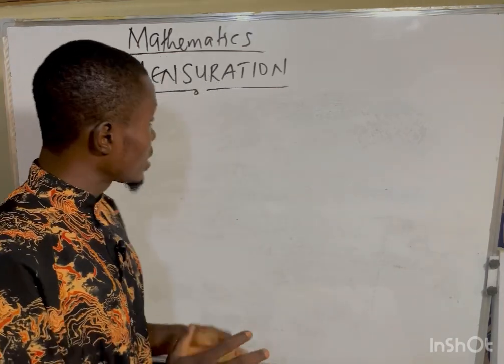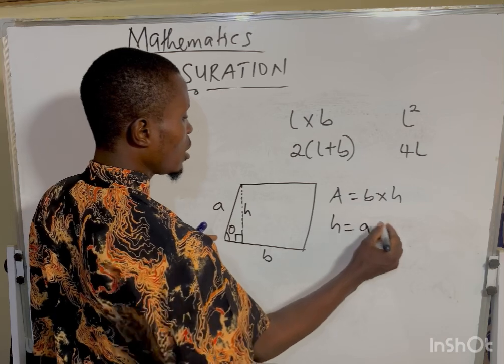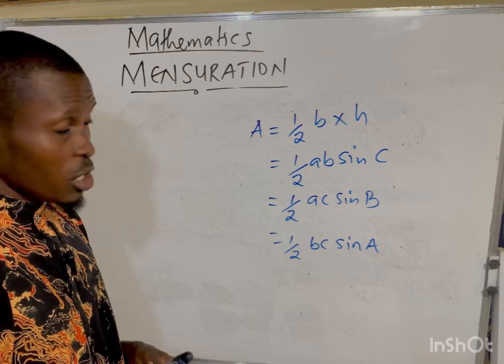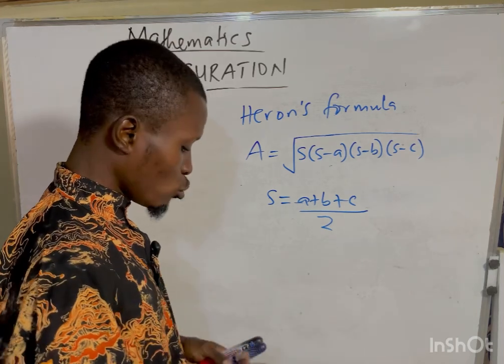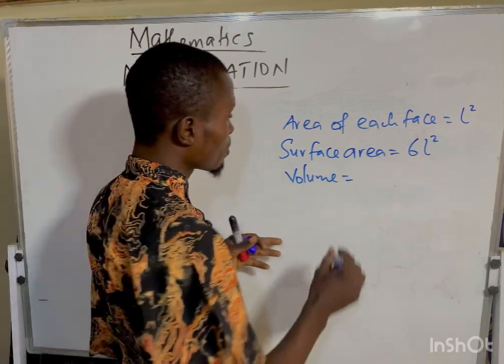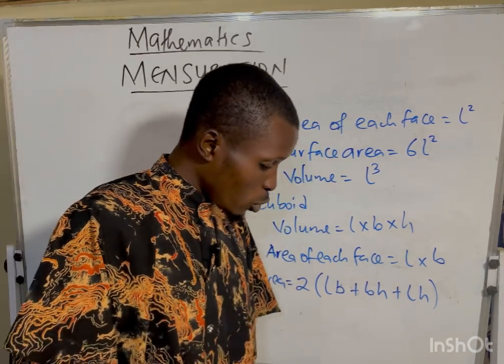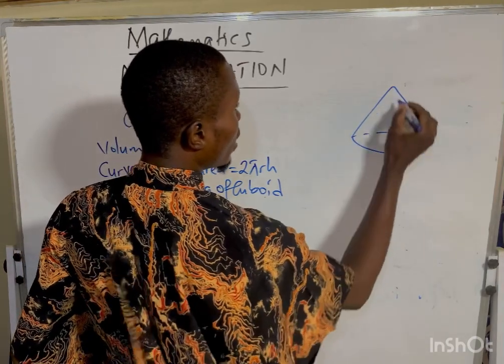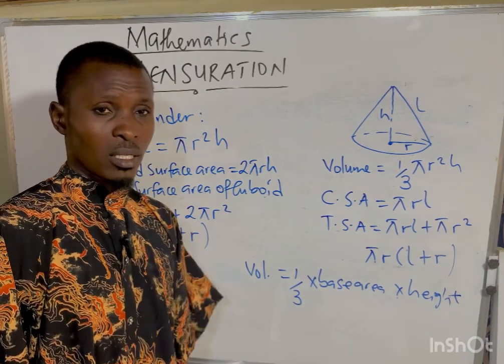MENSURATION IN MATHEMATICS (for SS1-3students)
No need to panic anymore in WASSCE and UTME mathematics exams, as far as the topic MENSURATION is concerned. All you need do is patiently follow our step by step approach in treating Mathematics topics. Here we take you through the basics, in our next video we shall take you deeper